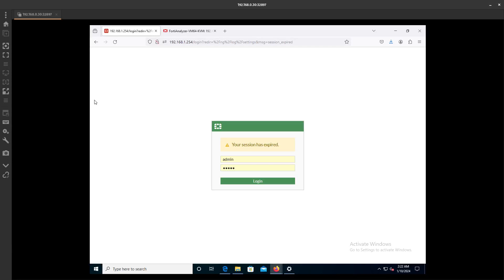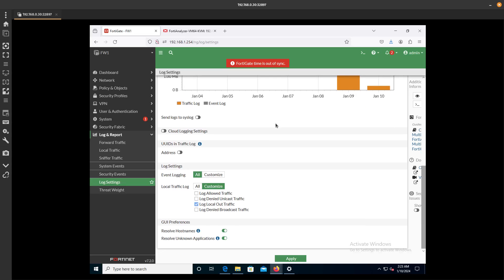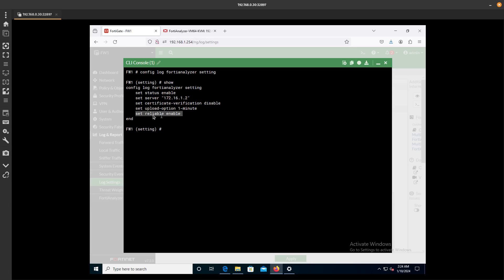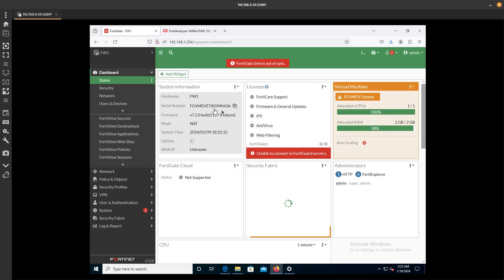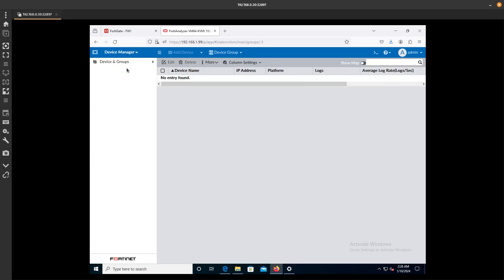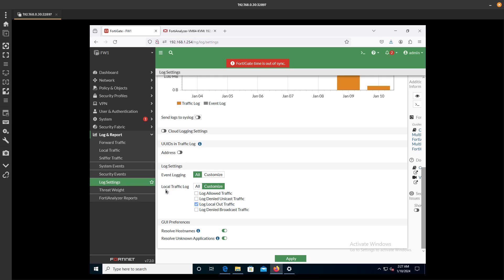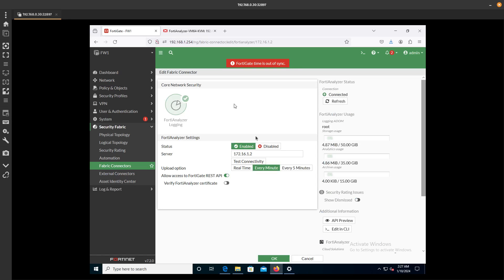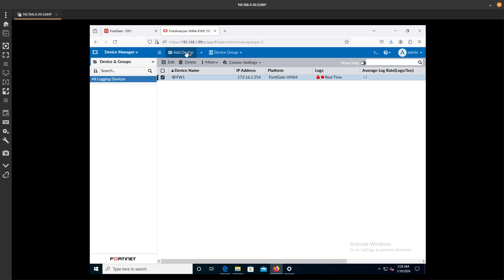FortiAnalyzer Adding a Fortigate Firewall